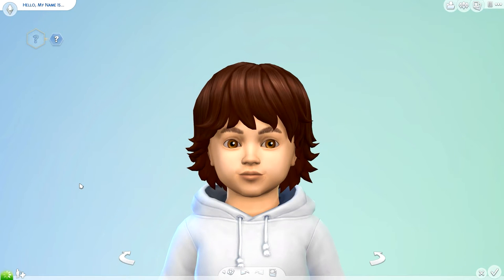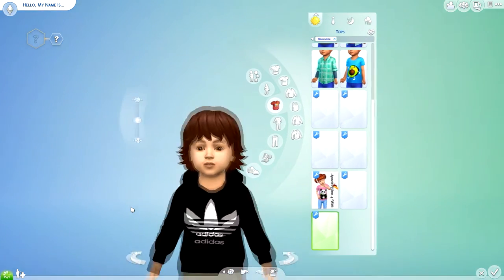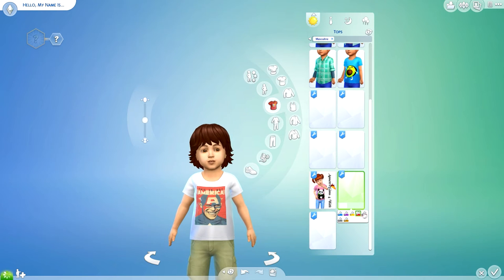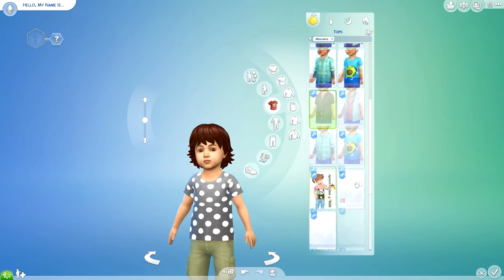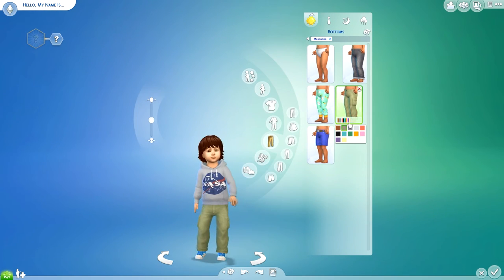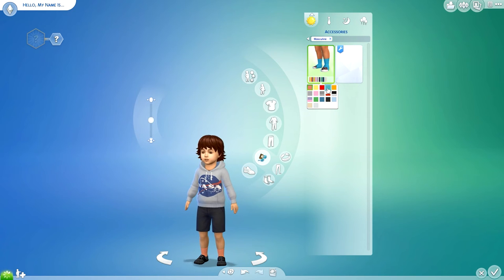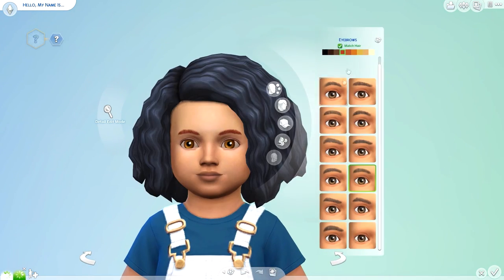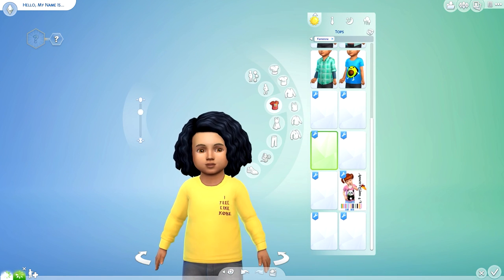THE SIMS 4 | TODDLERS CC FINDS (+LINKS!)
Equipment I Use:
• Canon 600D